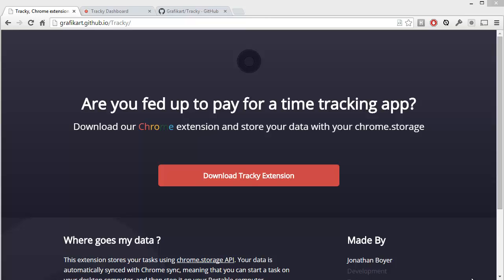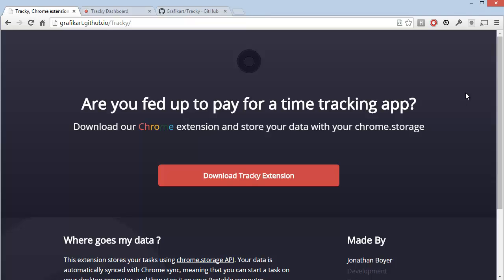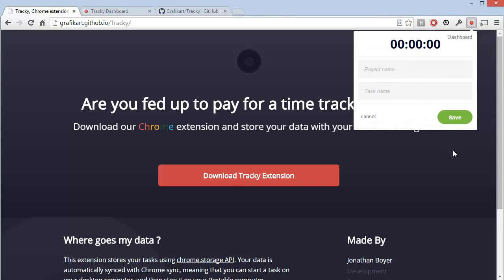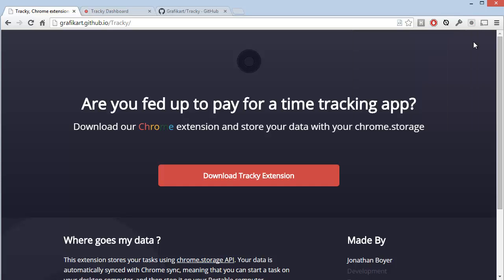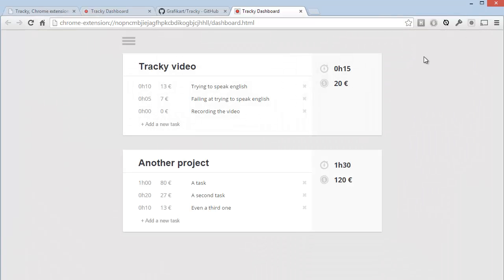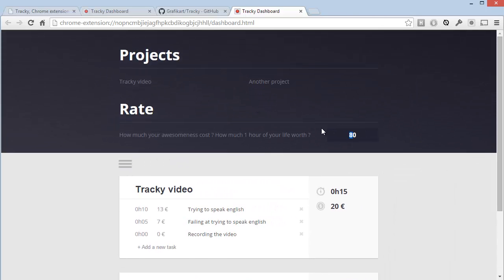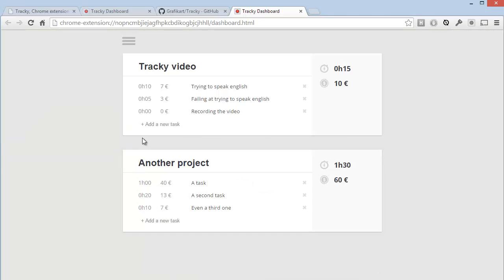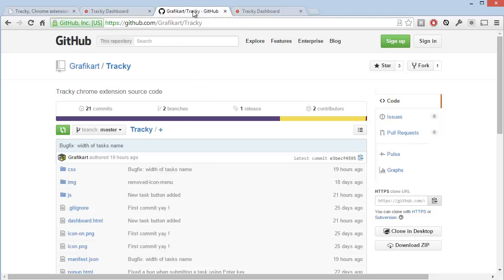Tracky Chrome Extension [English]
Tracky is a simple chrome extension to track the time spent on your projects.